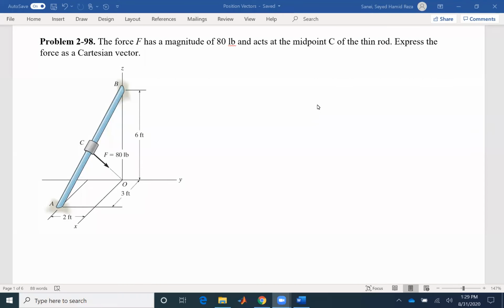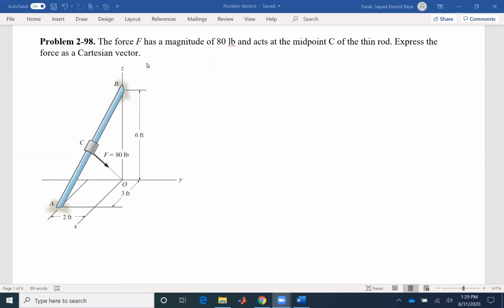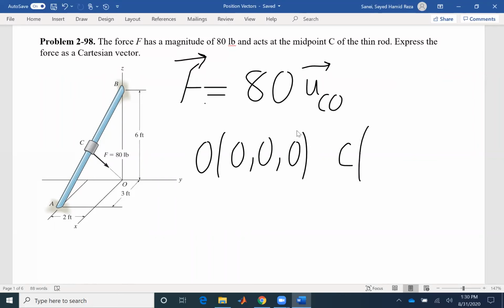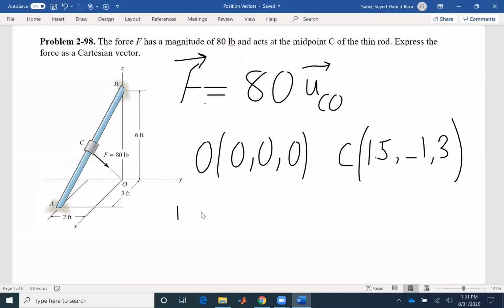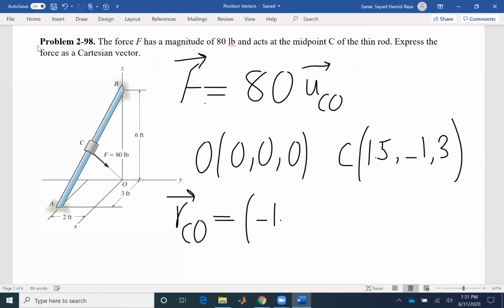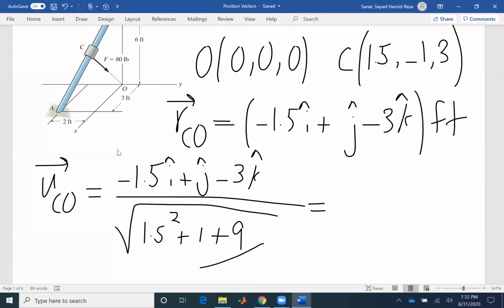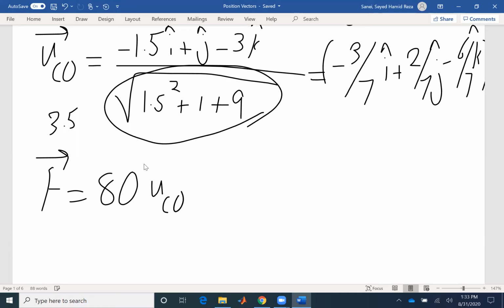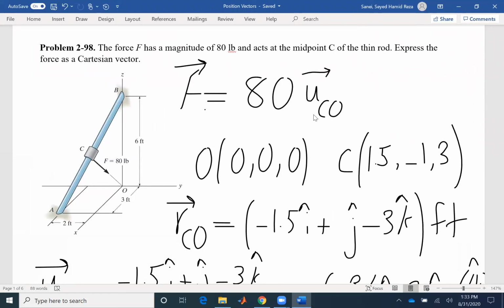Problem 2-98: Example of position and unit vectors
Example of position and unit vectors